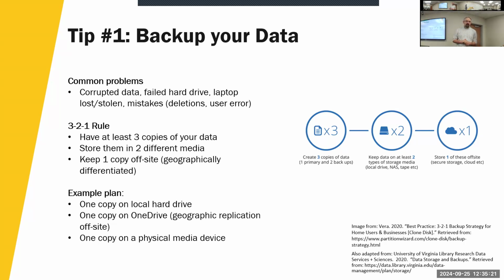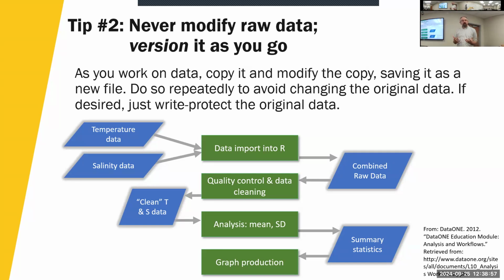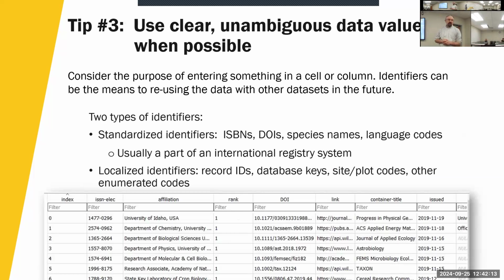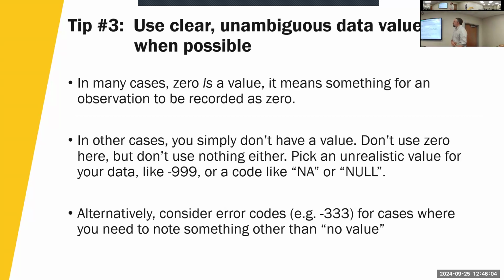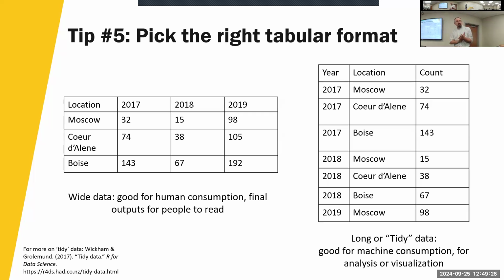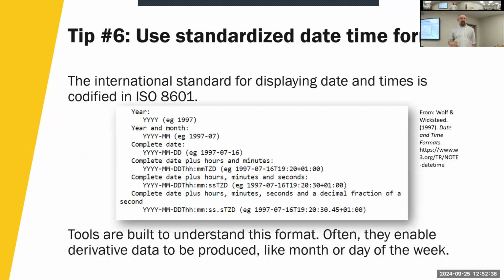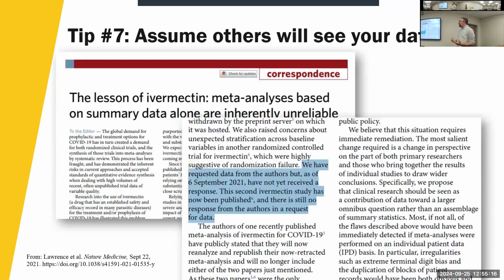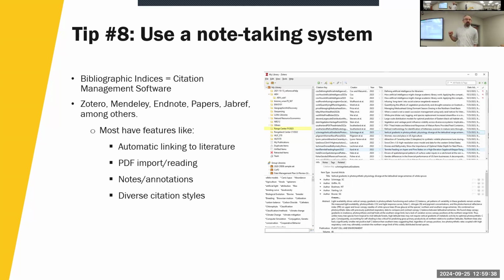Making Research Data Management Easier (2024)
Following this workshop, participants will know the purpose of metadata and some approaches to creating it, be able to articulate a backup strategy, and know some techniques to reorganize their data as needed.